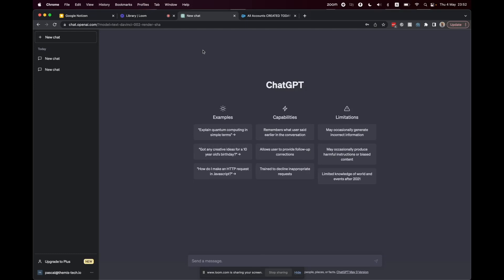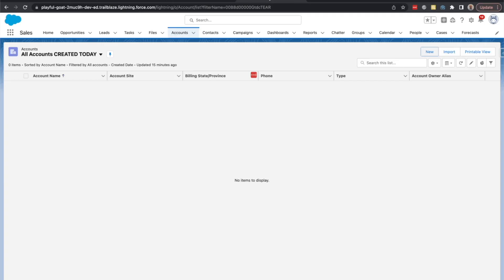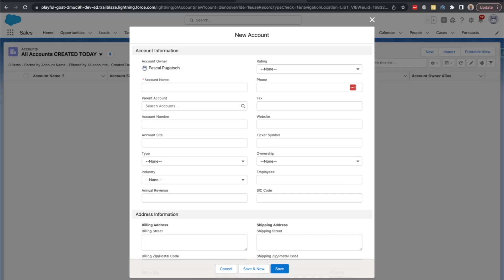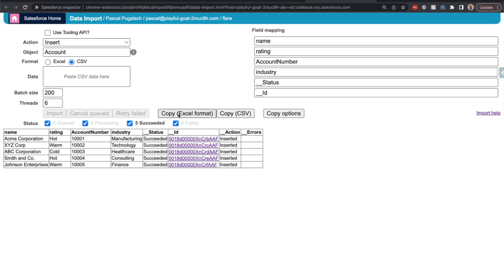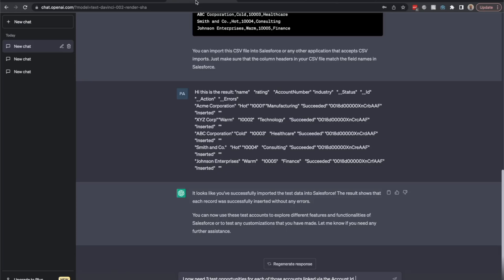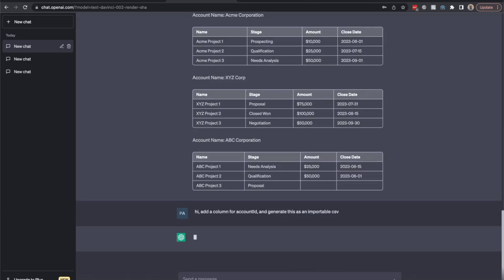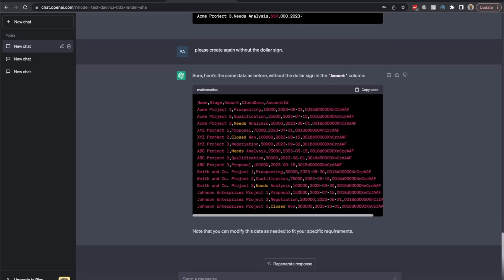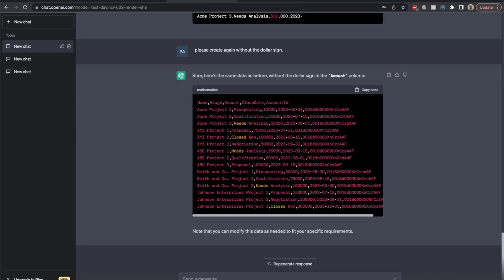Incredible ChatGPT & Salesforce Hacks Finally Revealed! - Create Unlimited Salesforce Test Data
As part of the ChatGPT & Salesforce series of hacks.
Create unlimited Salesforce Test Data with ChatGPT and link different objects.
In this example you discover how to create accounts and opportunities.